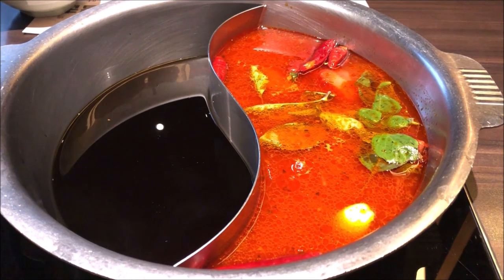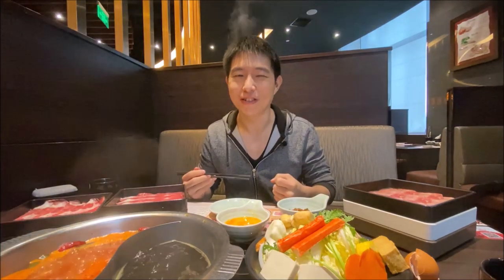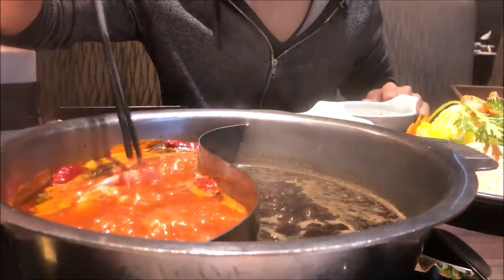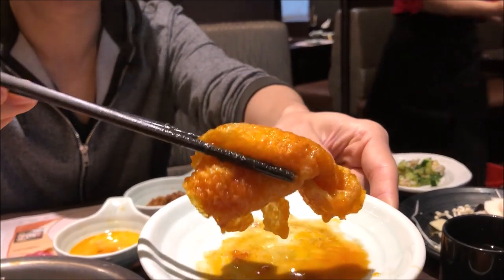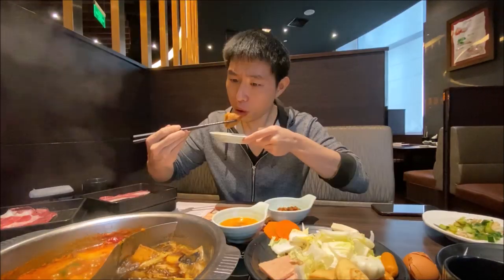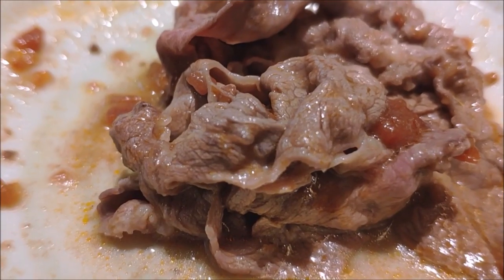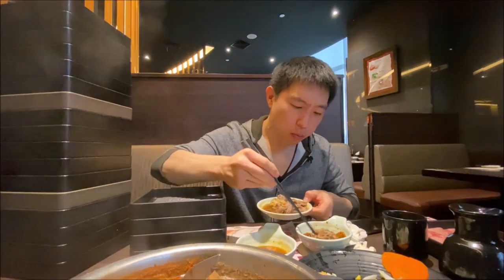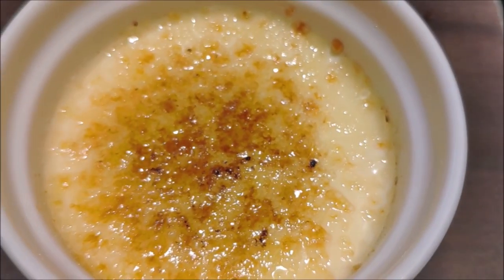ALL YOU CAN EAT SHABU SHABU Hot Pot Buffet in Shanghai, China | Mo Mo Paradise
Get ready for amazing All You Can Eat Shabu Shabu!
It just takes 1 click from you but it really means a lot to me.
In this video I tried one of the top rated All You Can Eat (AYCE) Japanese Shabu Shabu Hotpot place in Shanghai, China.

The restaurant ia called "Mo-Mo Paradise". They are known for their Japanese style Shabu Shabu hot pot buffet but they also offer a lot of Chinese hot pot items.

I picked 2 brothes: traditional shabu shabu broth that is sweet and savoy and spicy tomato soup base that's spicy and tomatoy.  Both soup bases were pretty good.

Of course I went there for the meat, beef to be specific. The meat choices were a bit limited.  they have beef tongue,  beef belly,  beef shoulder,  pork,  lamb, and chicken drumstick. Luckily the meat quality was quite good.

I especially enjoyed beef shoulder and beef tongue.  Beef tongues had really nice marbling and its bouncy and meaty.  Beef shoulder is normally a tougher cut as steak,  but when sliced thin,  this cut of beef is meaty, slightly chewy, but soft and tender. I really love it.

I also sampled a bunch of hotpot items as fish ball,  tofu skin,  bamboo,  and fish tofu.  All fairly good  quality.

For desserts,  the ice creams were refreshing but not creamy enough.  The strawberry jello was good,  but the best dessert was cream brulee.  Creamy eggy with a crunchy flamed sugar top, very nice.

Overall it was a very satisfying experience and I really enjoyed it.

By the way, anyone knows the difference between a shabu shabu and sukiyaki?